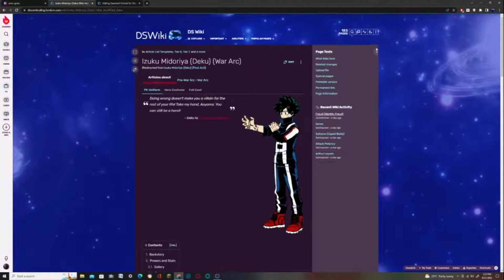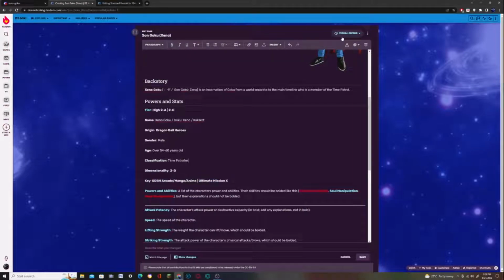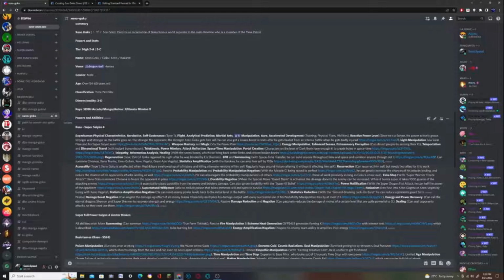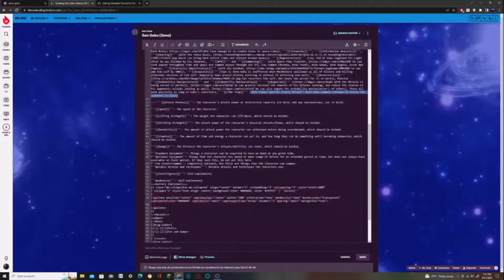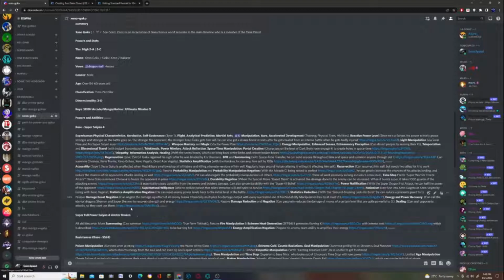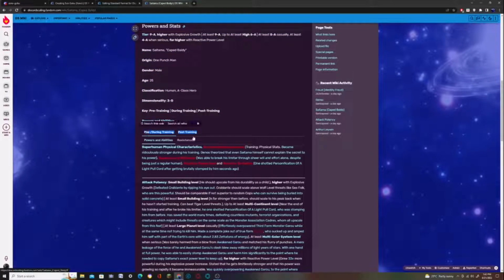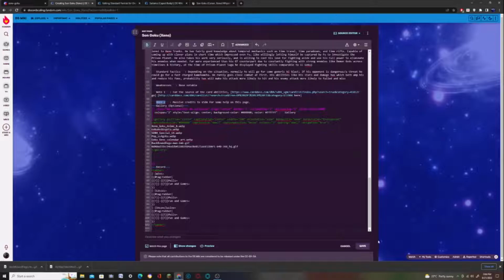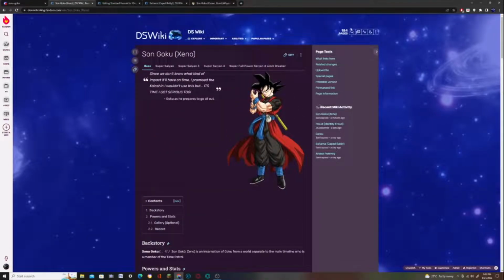How to create a page on the DSWIKI Site!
sub lmao